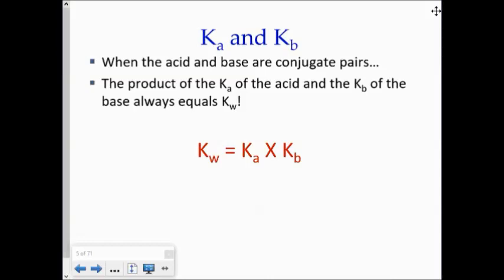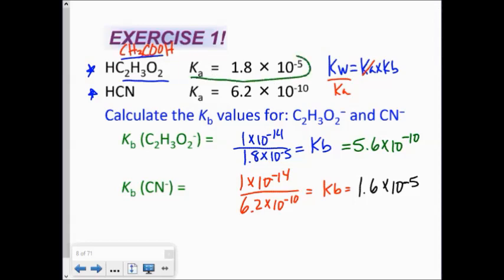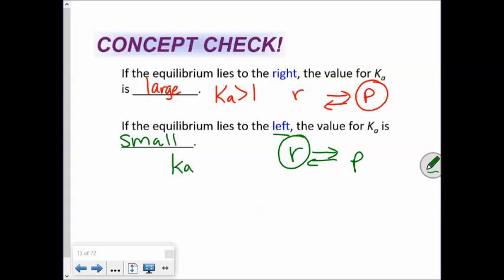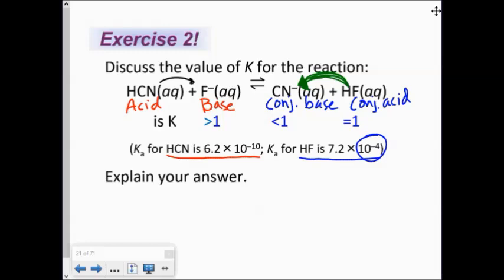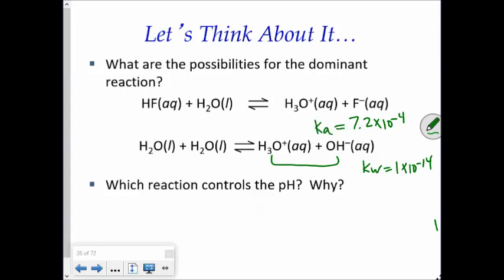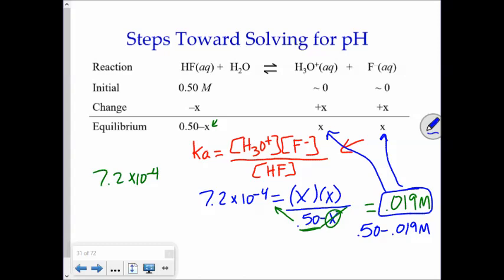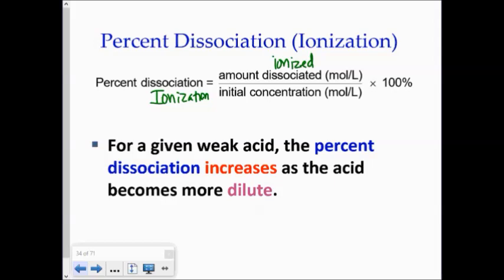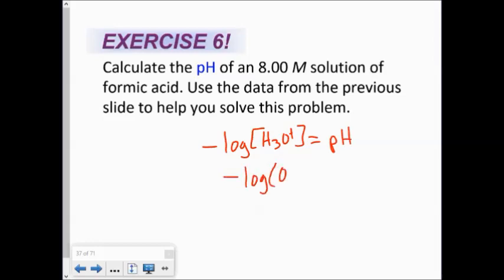Acids & Bases Notes Day 2